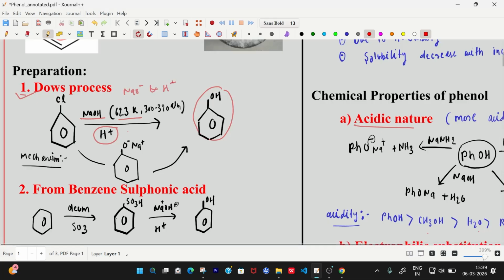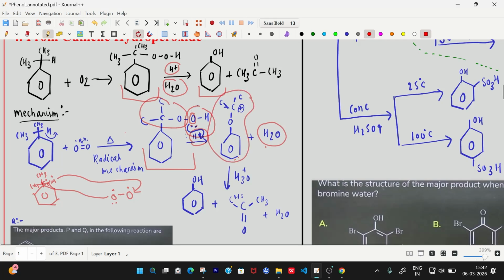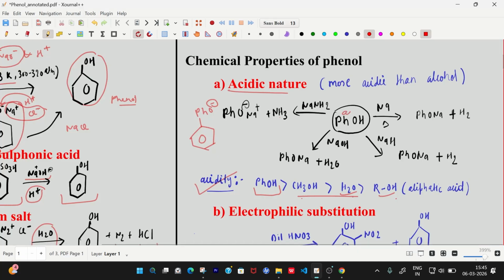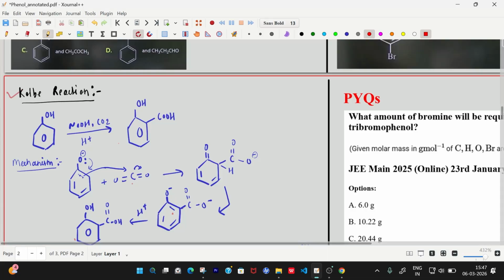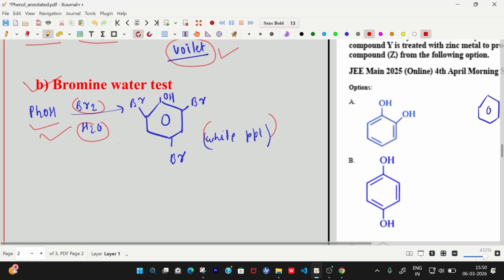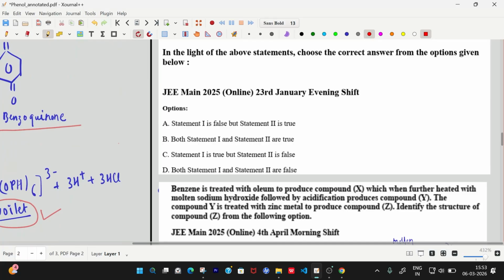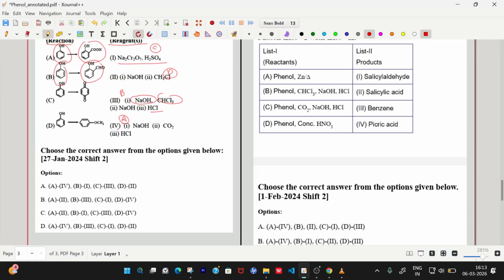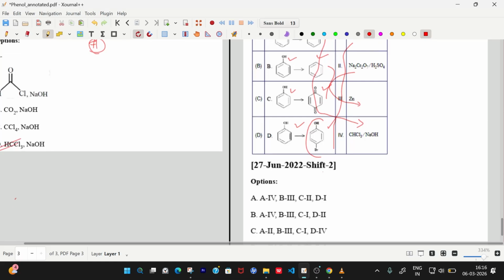Phenol in one shot for JEE Mains and Advanced